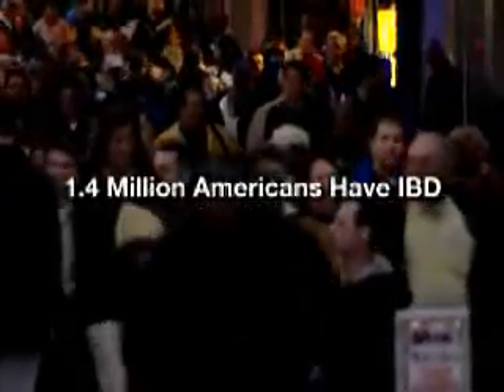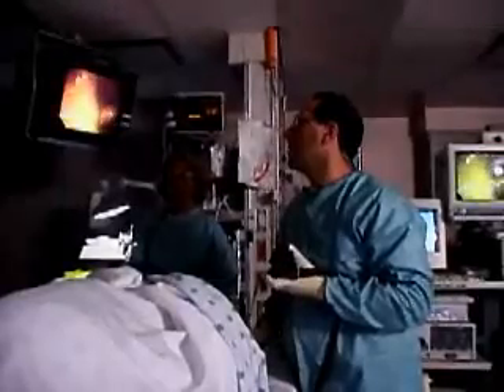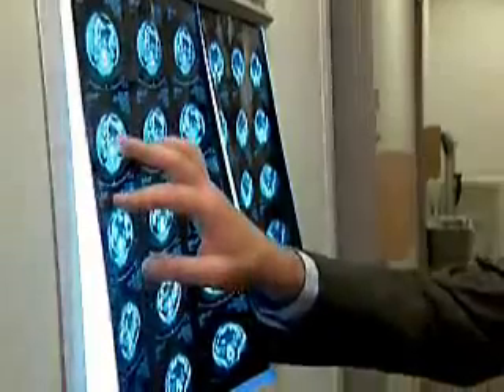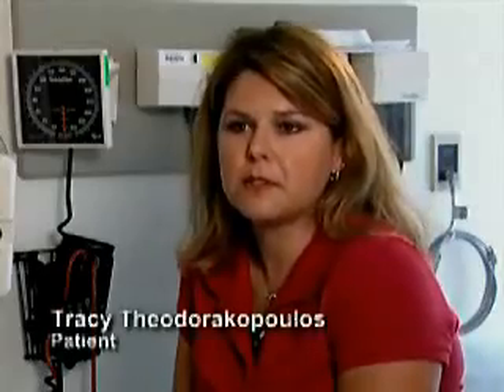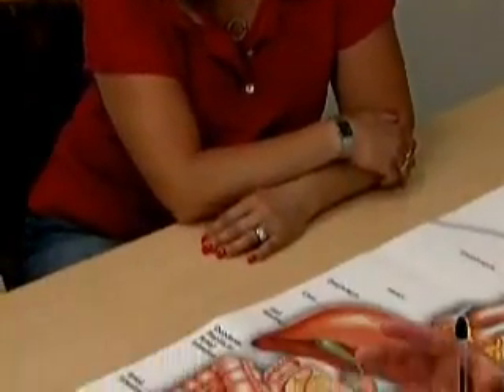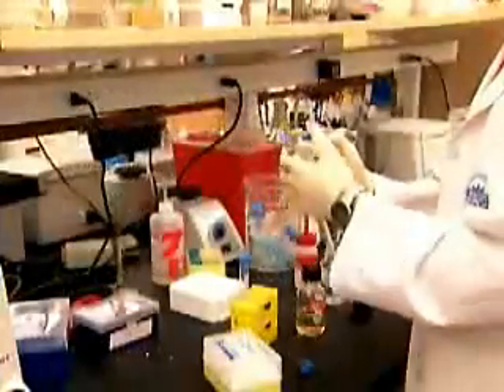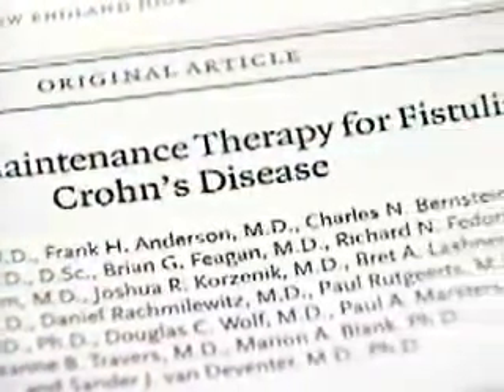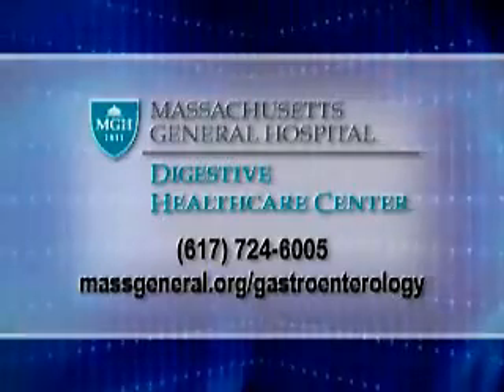Harvard-Mass General Hospital